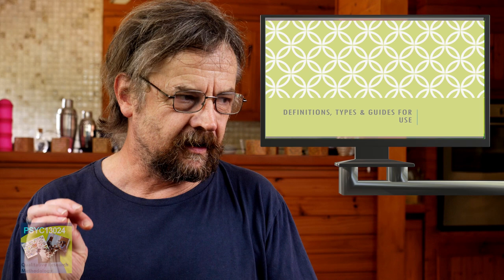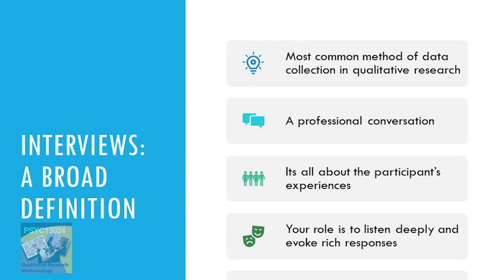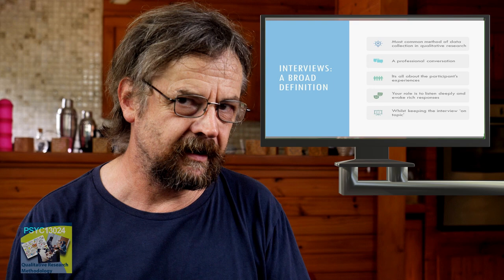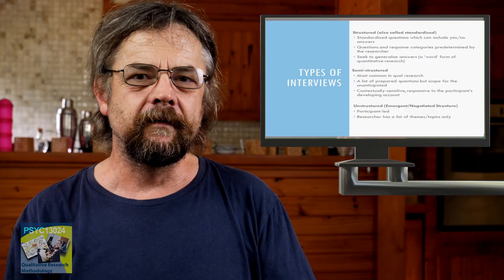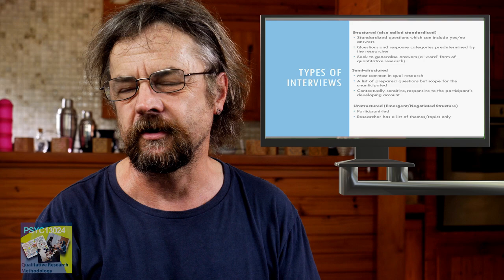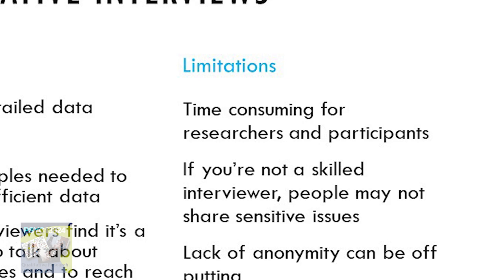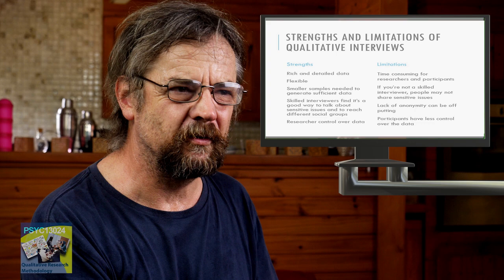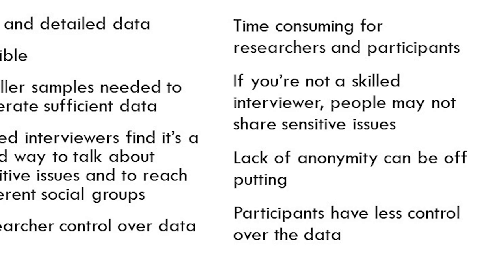PSYC13024 Online Residential Day One Lecture Part One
This is part 1 of 4 of our lecture during day one of our online residential school for the CQUniversity undergraduate unit on Qualitative Research Methodology.